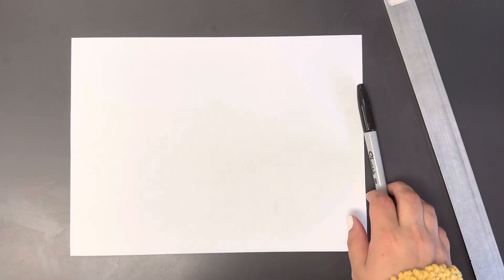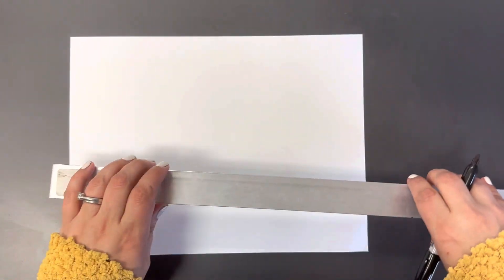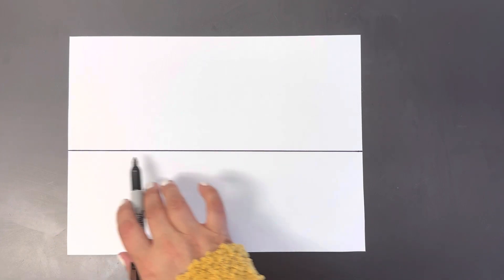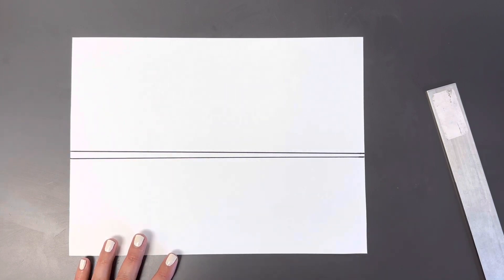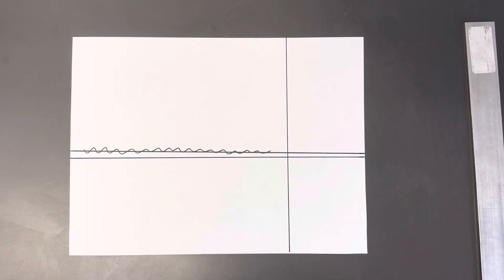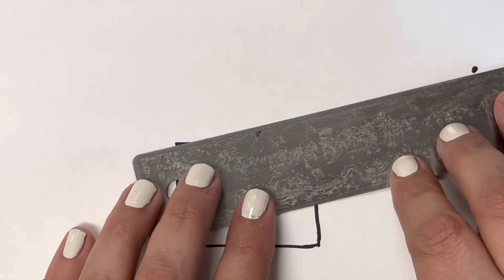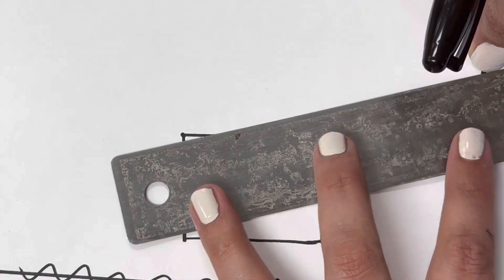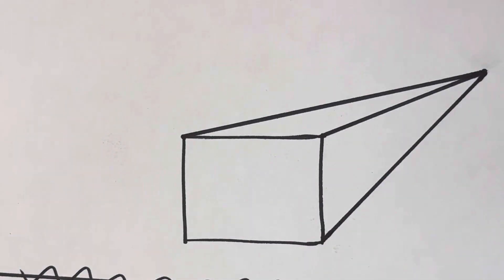Using a Ruler for Perspective Drawing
Look at some tips on how to use a ruler to help with perspective drawing!